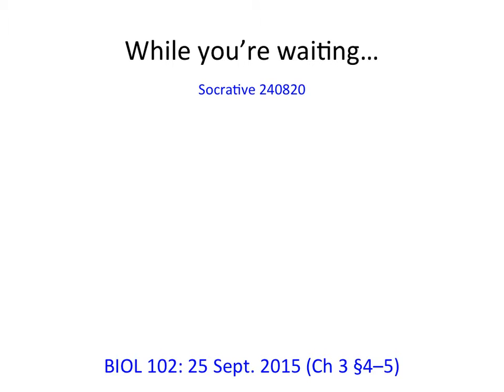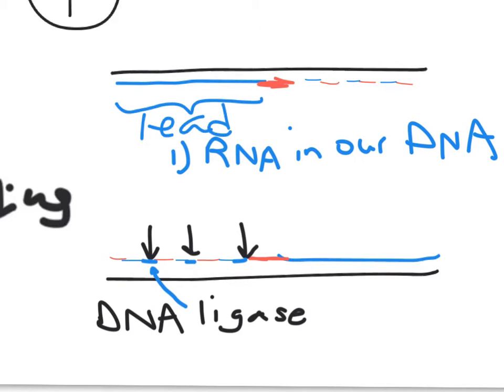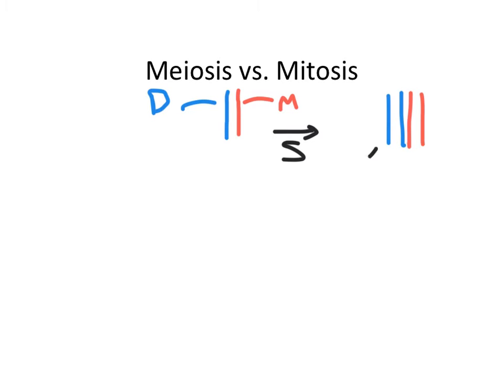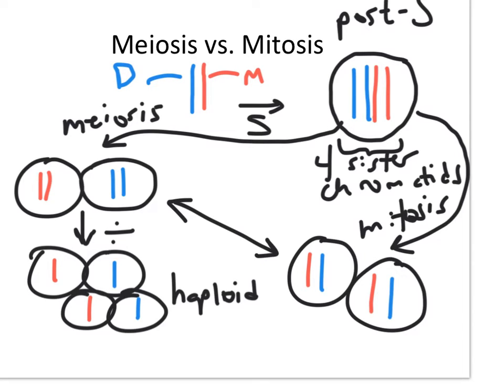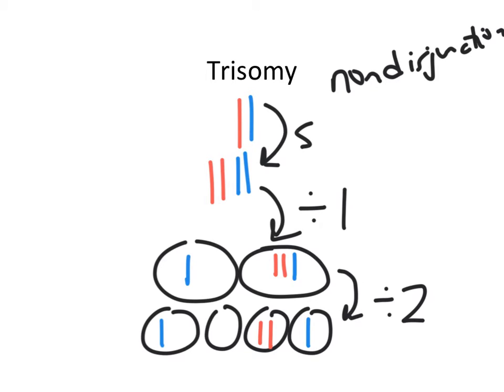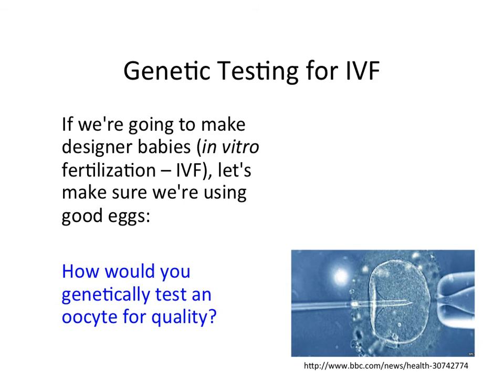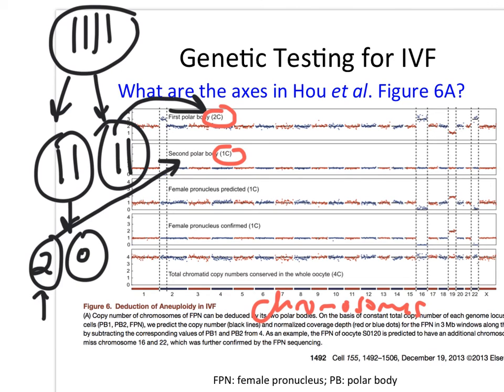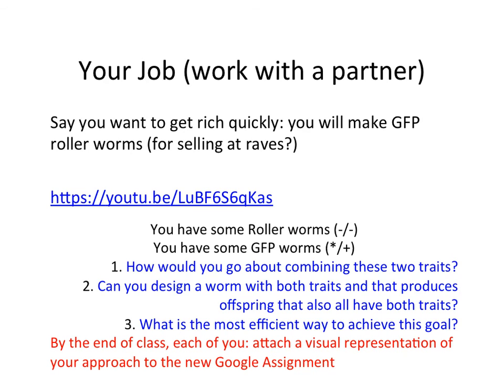150925 102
0:17 Finishing DNA replication
4:09 Why is this chromosome not finished with replication? The last three problems: RNA, backbone gaps, and unreplicated telomeres
9:12 Core concepts and vocabulary
9:57 What’s the point of meiosis?
13:20 mitosis and meiosis compared
22:45 oogenesis vs. spermatogenesis
25:27 trisomy & meiosis
34:35 IVF and genetic testing; using polar bodies to infer genotype of an oocyte
44:55 Looking forward to next class / Google assignment / making green fluorescent roller worms